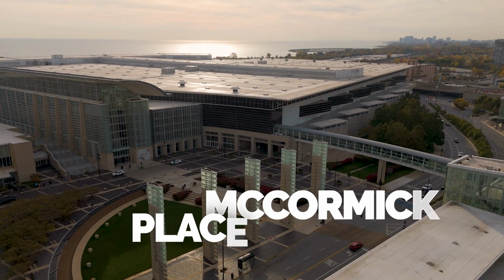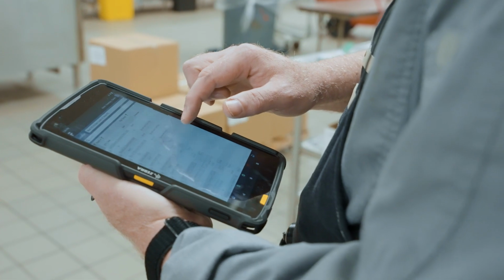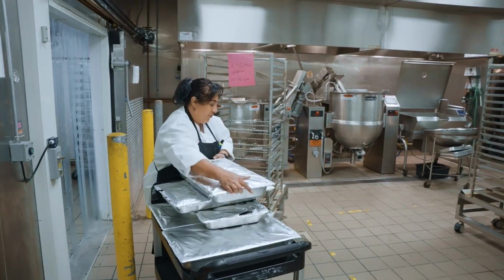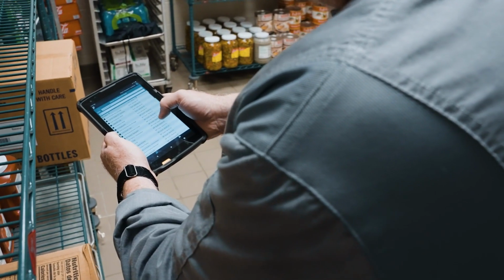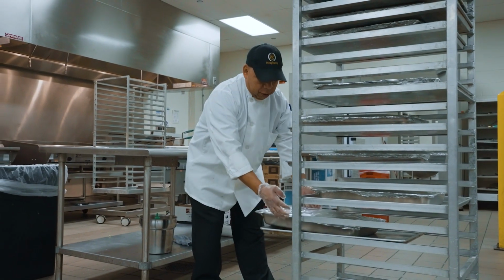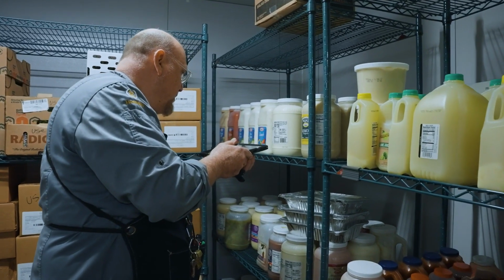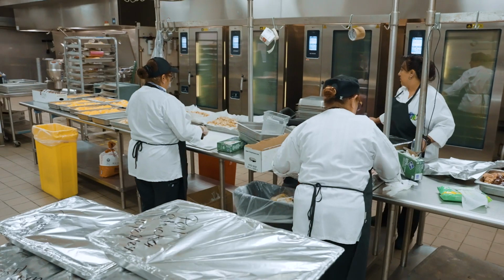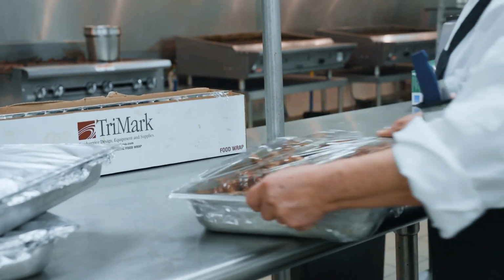FOOD-TRAK ZEBRA Collaboration Master 4 Minutes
Master collaboration video with McCormick Place and Zebra describing ROI and time savings provided by using FOOD-TRAK Food & Beverage along with Zebra devices.